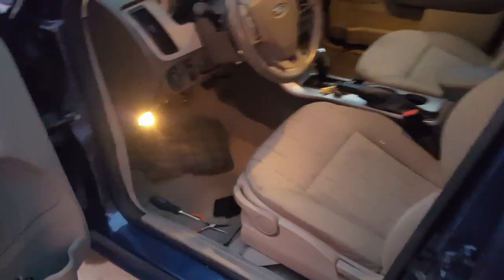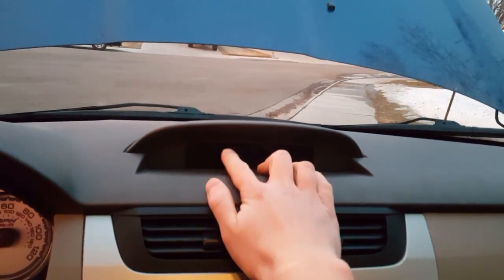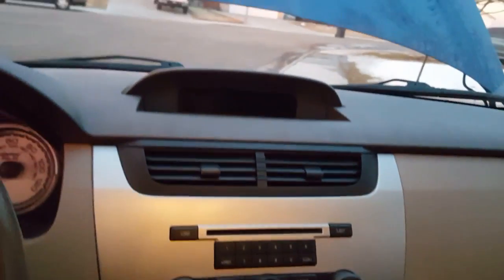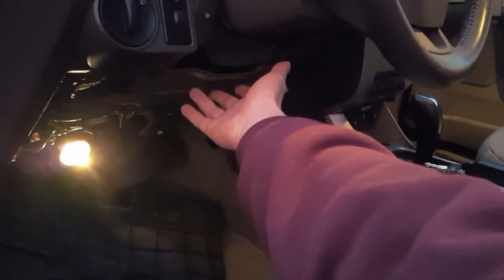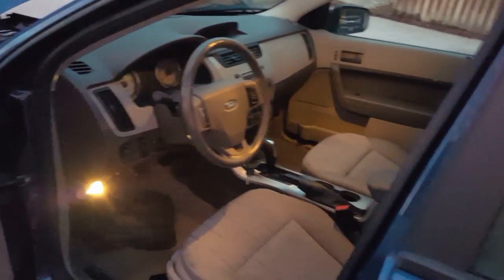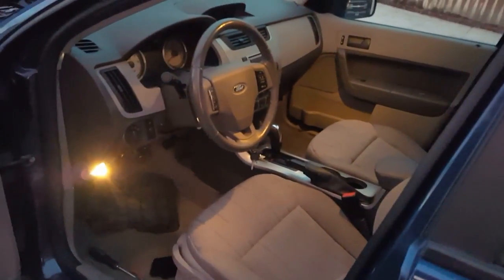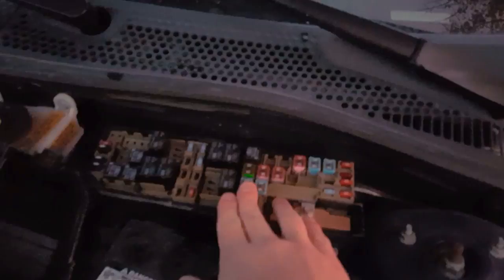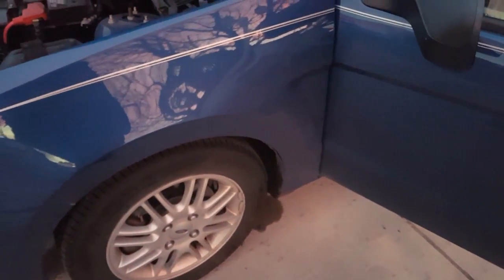2009 ford focus sync no audio quick fix